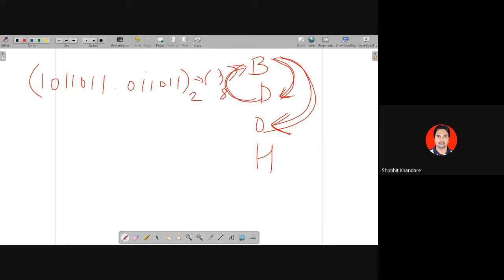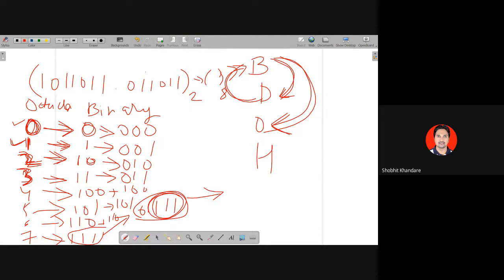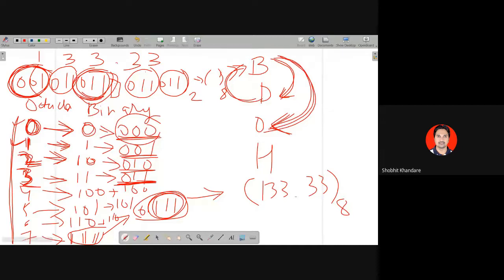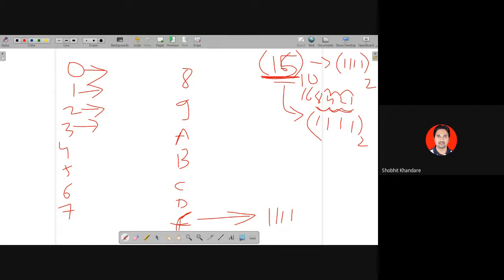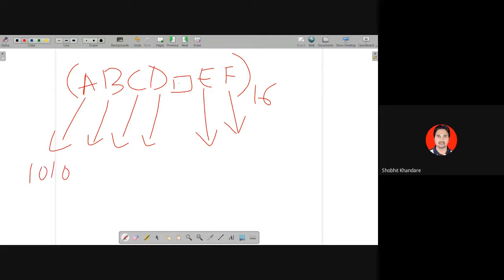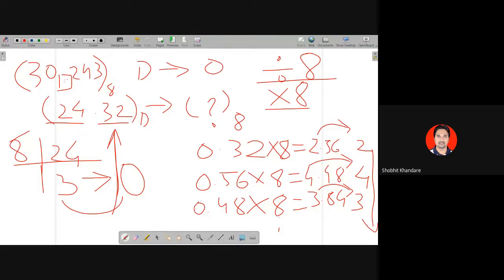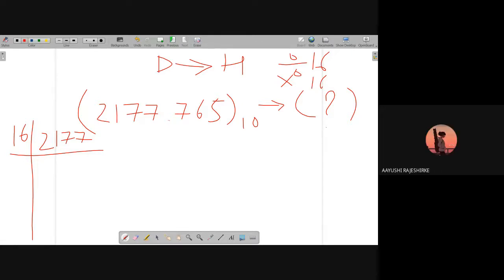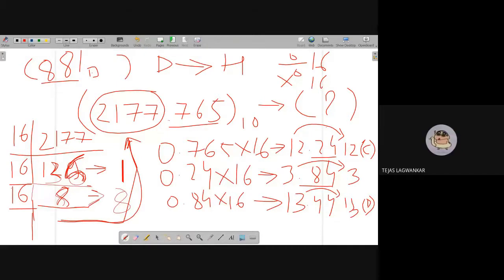Prof. Shobhit K. Khandare | Digital System Design | Lecture-3 | EXTC Sem-III (2021-22)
Octal to Binary, Hexadecimal to Octal, Hexadecimal to Binary